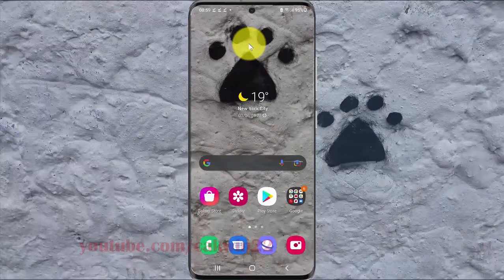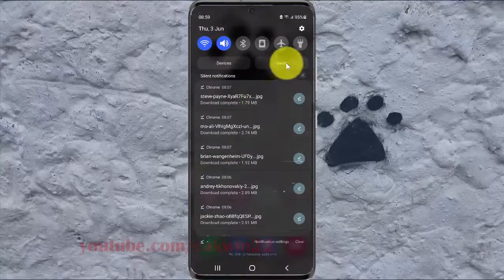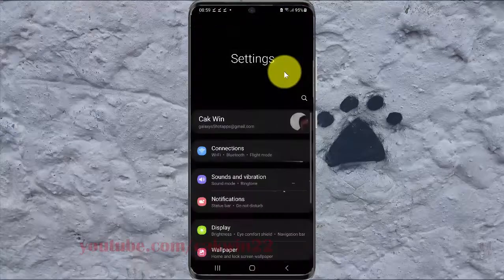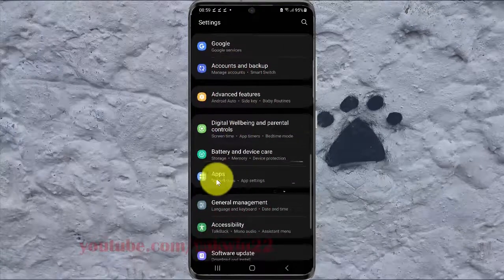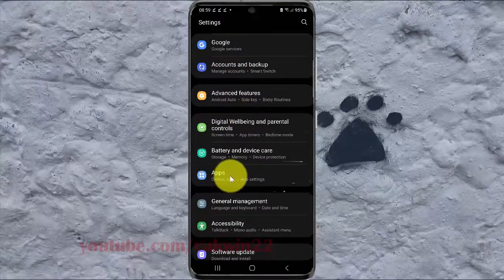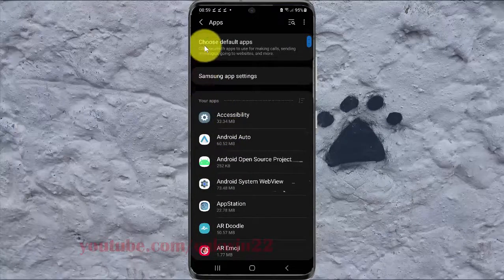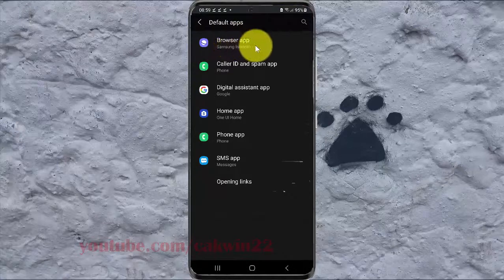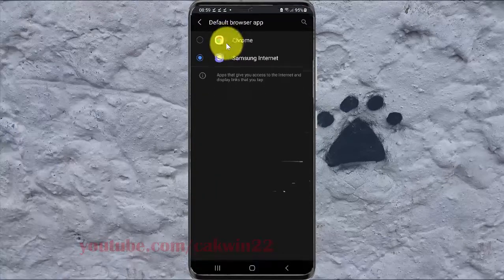How change default browser app in Samsung Galaxy S21, S21Plus, or S21 Ultra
This video show How change default browser app in Samsung Galaxy S21/S21+/S21 Ultra.  In this tutorial I use Samsung Galaxy S21+ SM-G996B/DS International version with Android 11